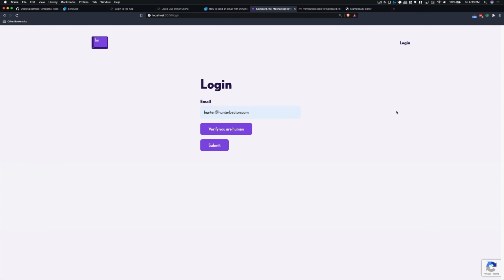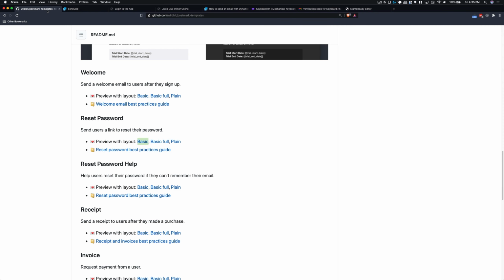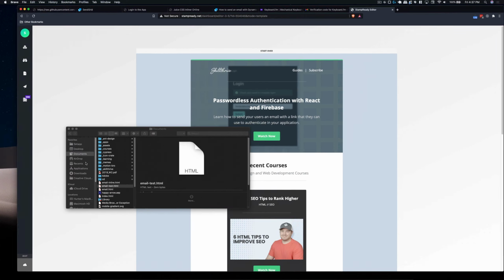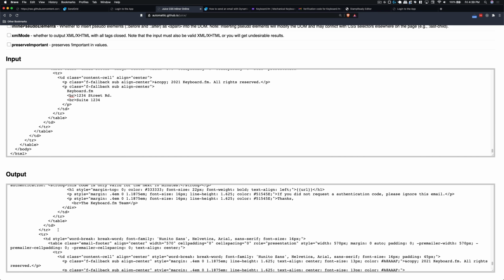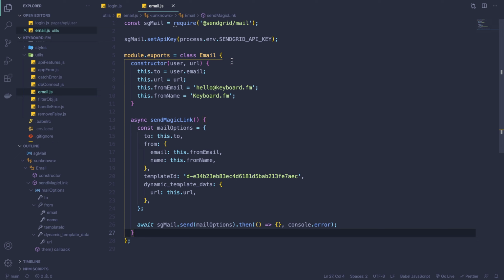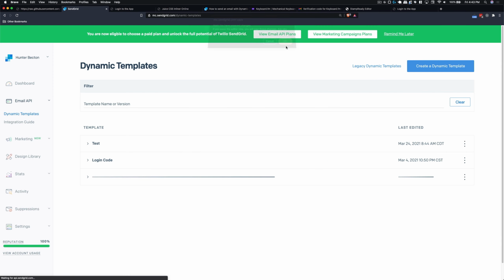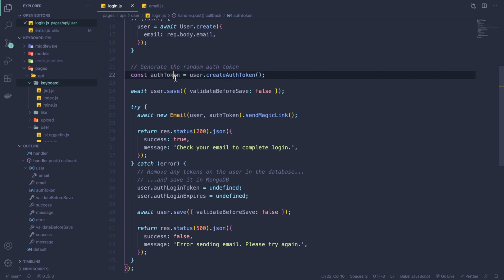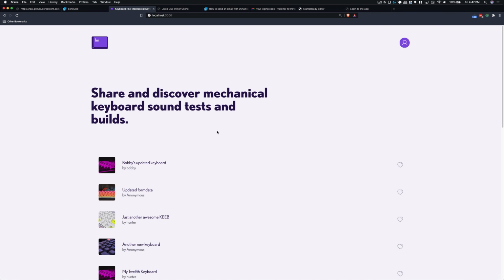Send Emails From Your Next.js App With Sendgrid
Learn how to send transactional emails from your Next.js application using Sendgrid and Dynamic Templates.

⏰ TIMESTAMPS ⏰

Introduction: 0:00

Email Template: 0:57

Inline the CSS: 5:00

Add the Dynamic Template in Sendgrid: 6:20

Create the Email Class in Next.js: 7:49

Using the Email Class in Login Route: 10:53

Demo: 13:07

🔗 HELPFUL RESOURCES 🔗

👋 FOLLOW US 👋